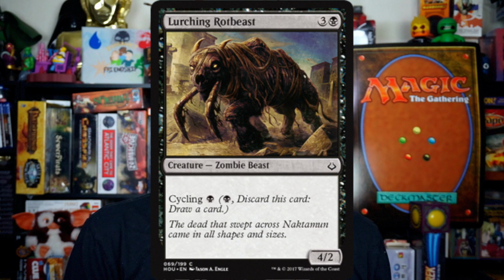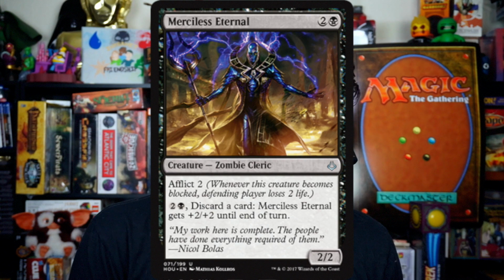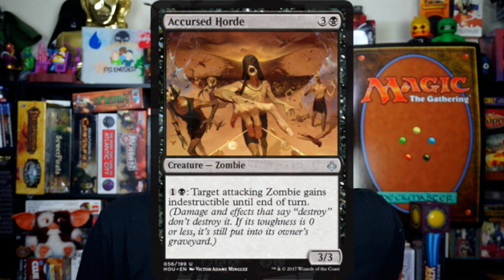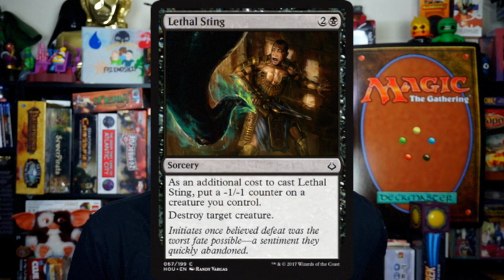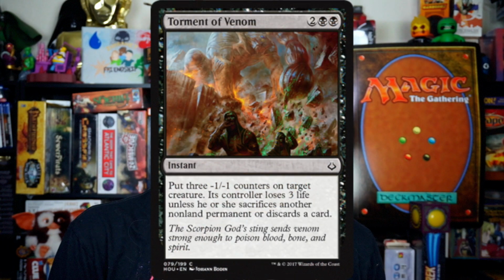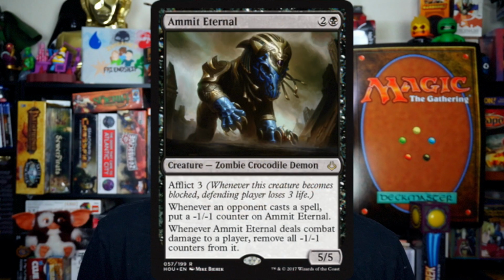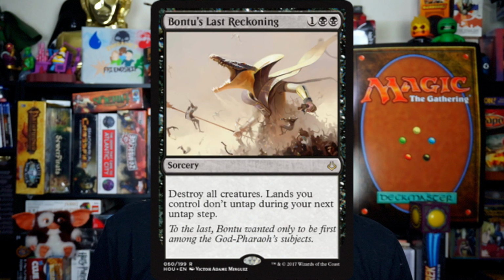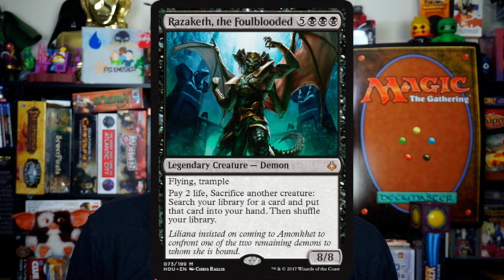Magic the Gathering - Hour of Devastation Pre-Release Review - Black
Hour of Devastation is almost here! Pre-release is this weekend so I'm going to go over every color and name my top 10..ish commons/uncommons plus some talk of the Rares/Mythics. This video we're going over BLACK